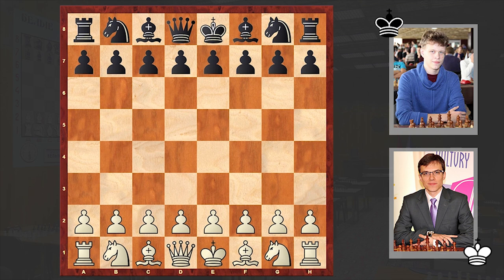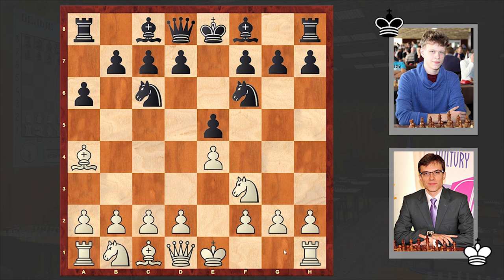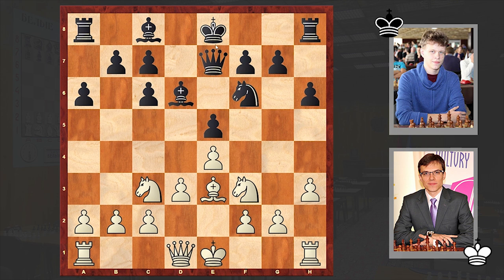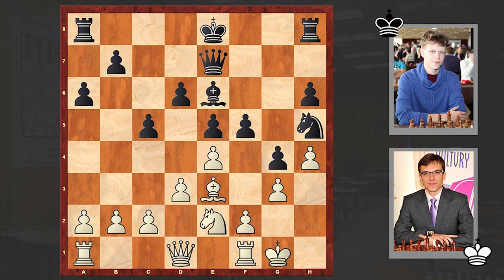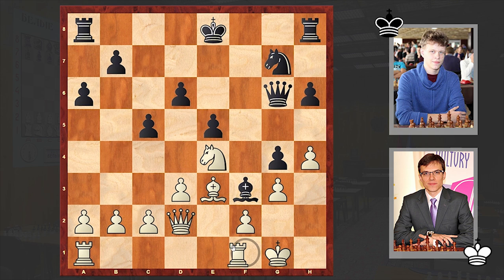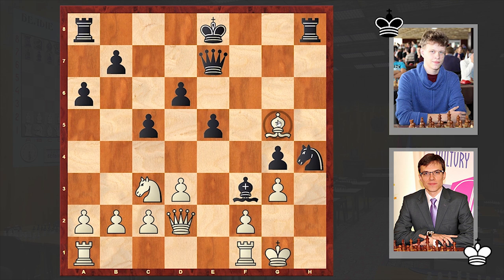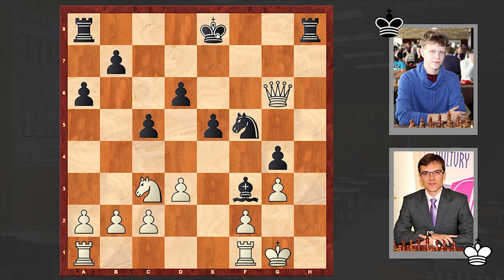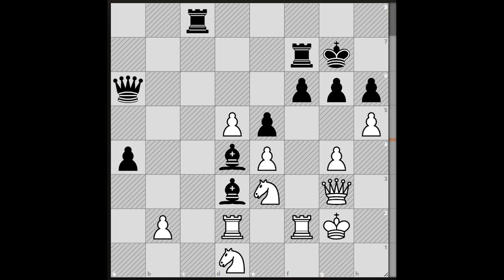Check Out This Wonderful Queen Sacrifice Made By Vladislav Artemiev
Here is a game where Russian GM Vladislav Artemiev makes a brilliant Queen sacrifice which allows him to exploit the weakness of the h-file!
Mateusz Bartel vs Vladislav Artemiev
European Online Club Cup Playoff 2021, rd 3
C77 Ruy Lopez: Morphy Defense, Tarrasch Variation
1. e4 e5 2. Nf3 Nc6 3. Bb5 a6 4. Ba4 Nf6 5. Nc3 Bc5 6. Bxc6 dxc6 7. d3 Qe7 8. h3 h6 9. Be3 Bd6 10. O-O c5 11. Nd2 g5 12. Nc4 Be6 13. Nxd6+ cxd6 14. Ne2 g4 15. h4 Nh5 16. g3 f5 17. exf5 Bd5 18. Nc3 Bf3 19. Qd2 Ng7 20. Bxh6 Nxf5 21. Bg5 Nxh4 22. Bxe7 Nf5 23. Bh4 Nxh4 24. Qg5 Nf5 25. Qg6+ Kd8 26. Qf6+ Kc7 27. Nd5+ Kc6
 0-1